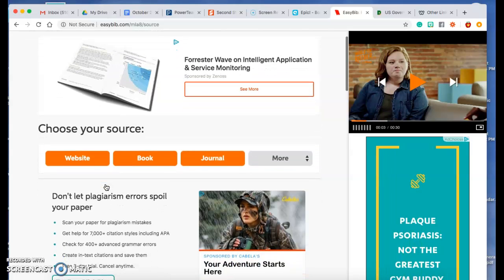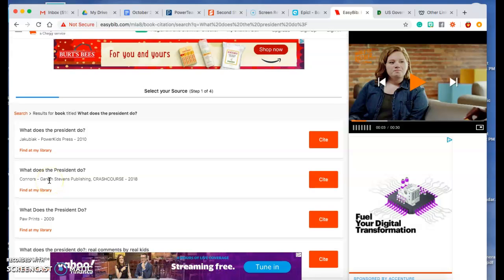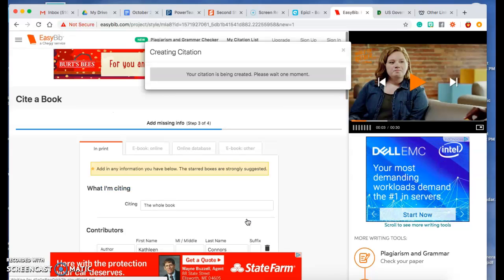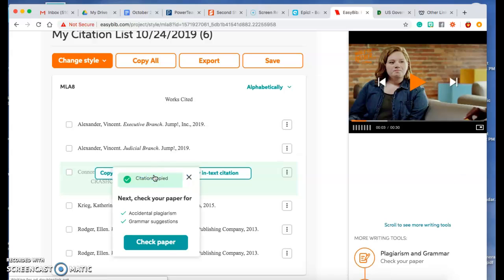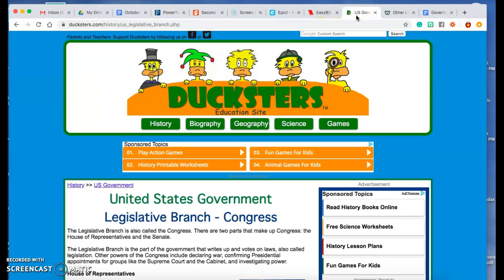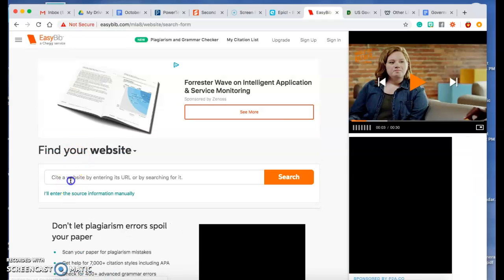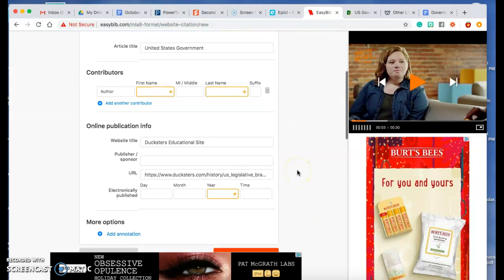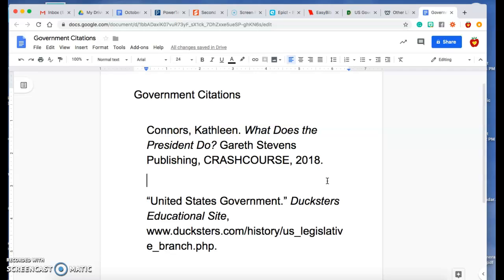Using Easybib.com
Here are some reminders on how to use Easybib.com to cite books and websites.